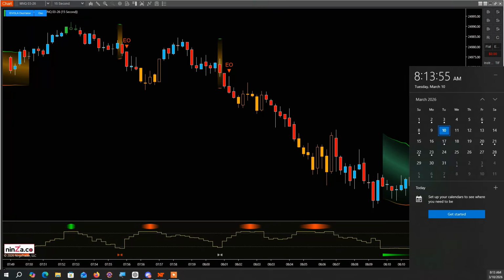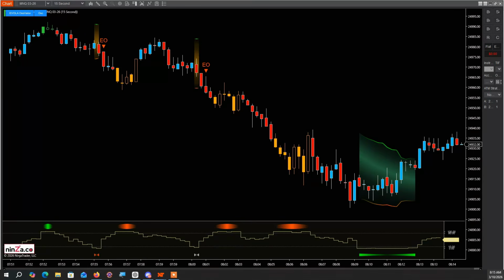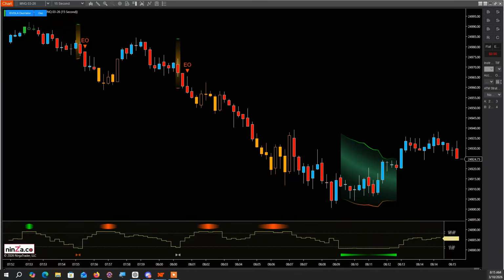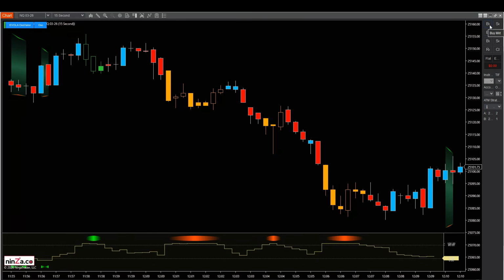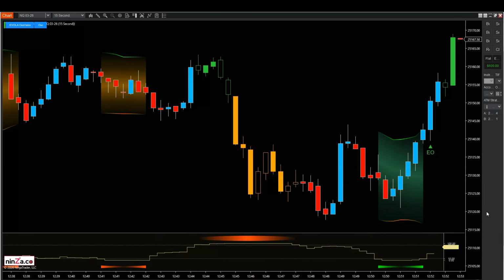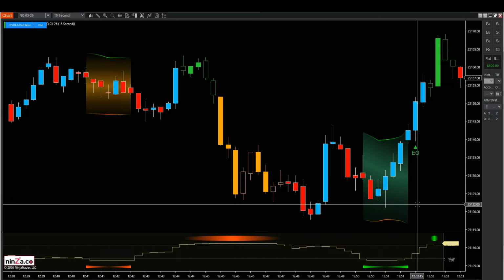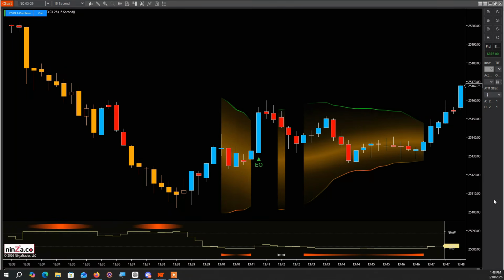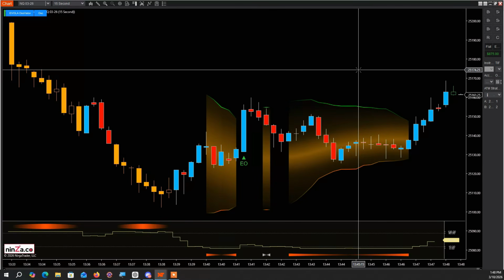How James hits targets when Compression turns into Expansion ~ Real-time trading